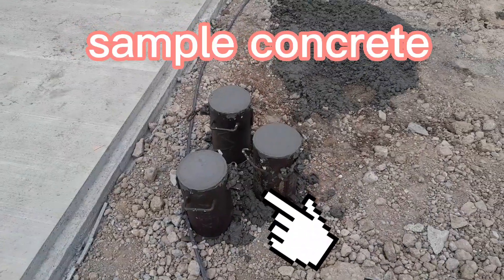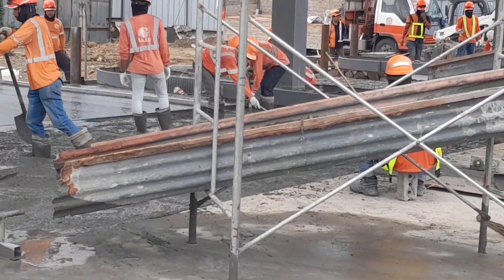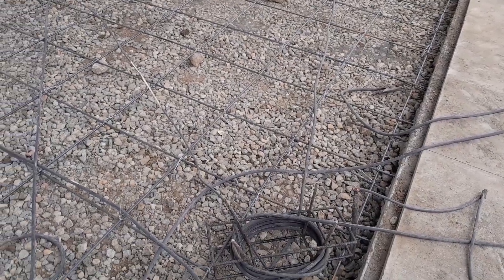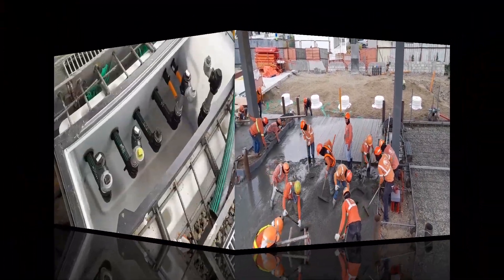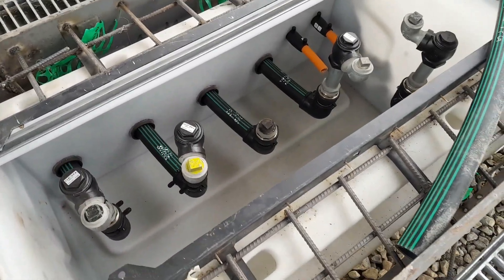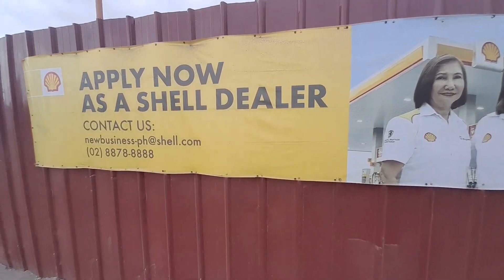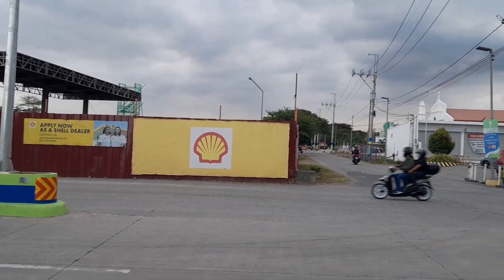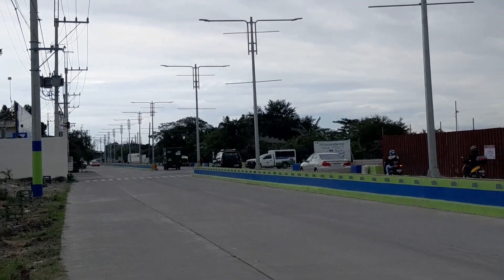New Gas station Shell for bidding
New build shell gas station for bidding and how it's working 💪 👷‍♂️ 🙌 👌 😎 👍